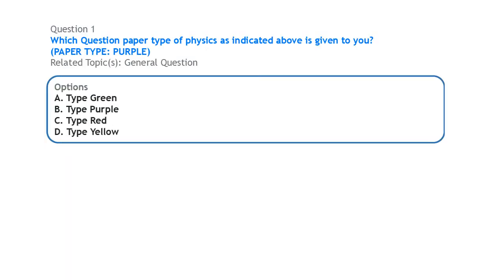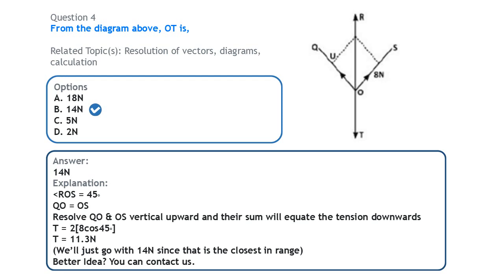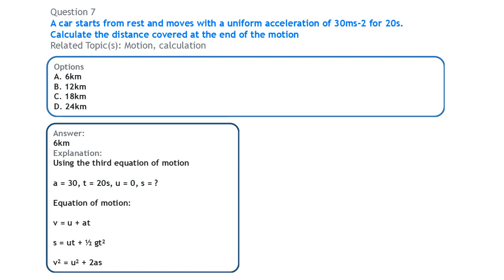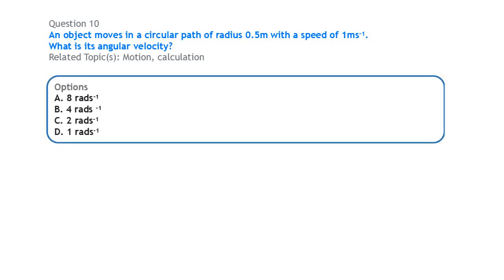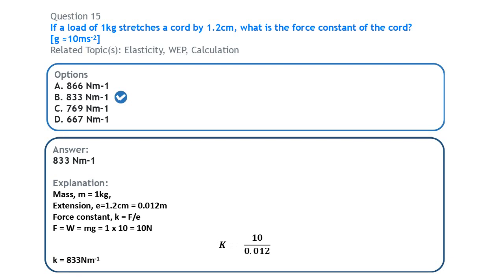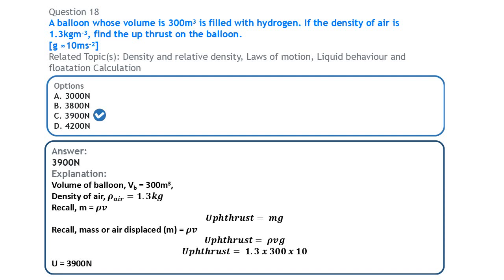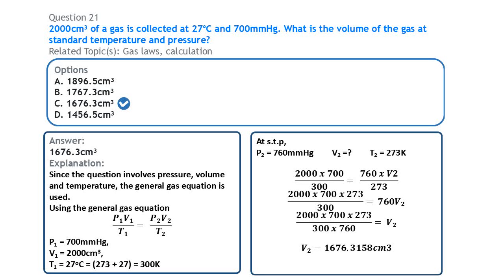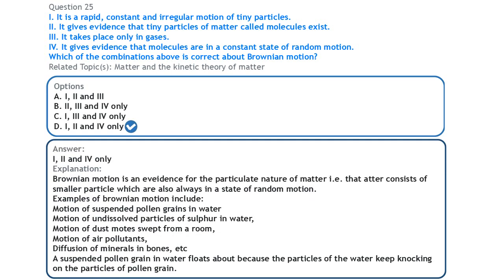JAMB/UTME PHYSICS 2012 PART 1 of 2 Past Questions and Solutions